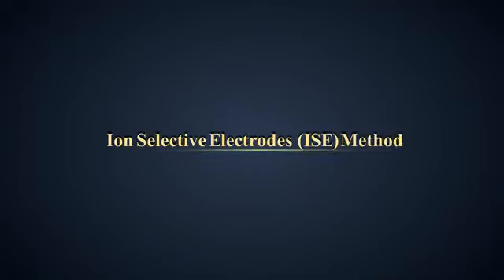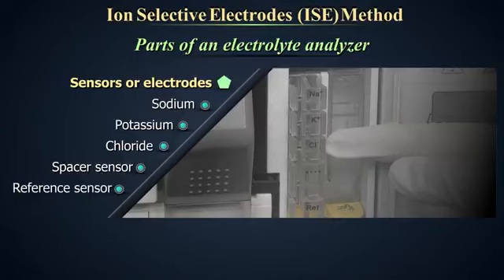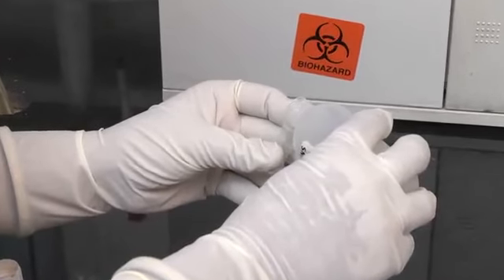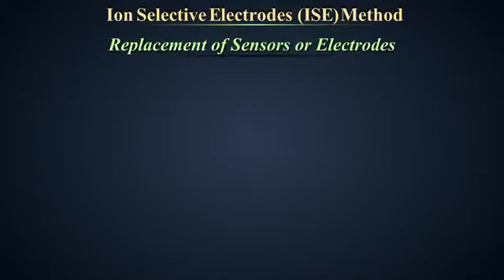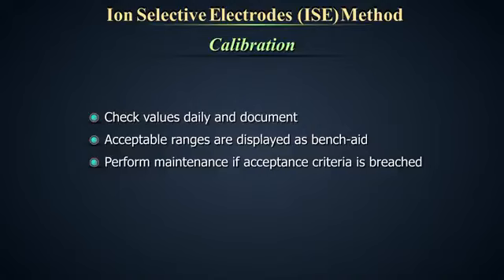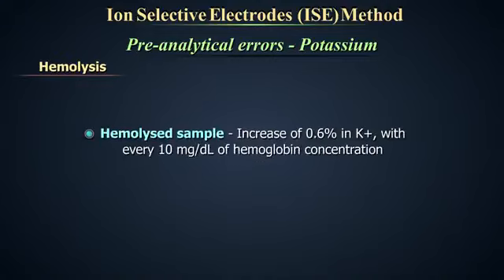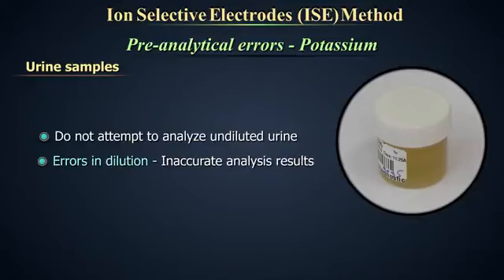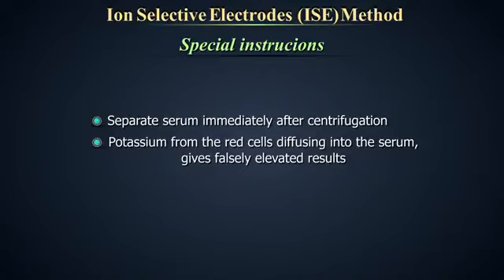ELECTROLYTE ISE METHOD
This video throws light on the Ion Selective Electrodes (ISE) Method of determination of electrolytes. It highlights the principle, parts of the electrolyte analyzer, its operation, maintenance, calibration and quality control.